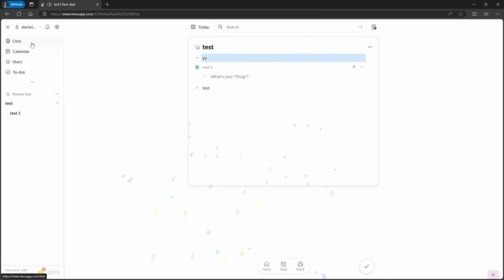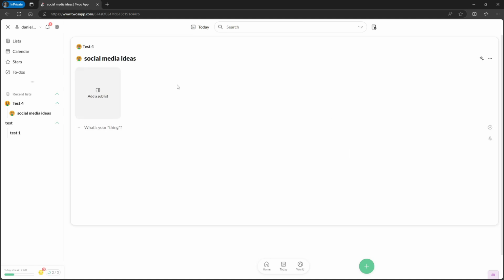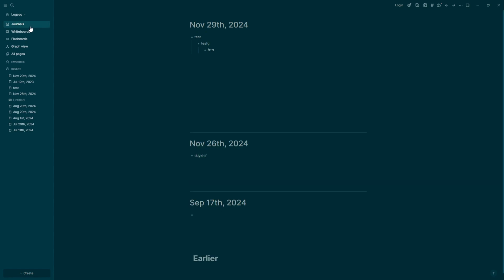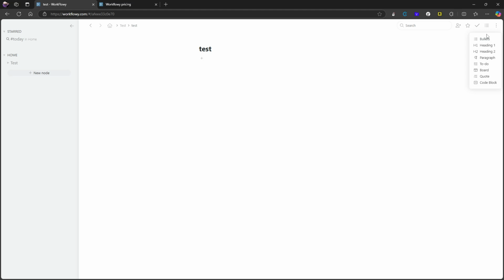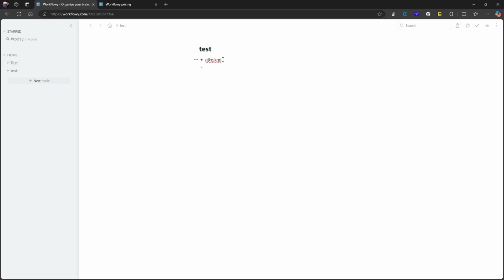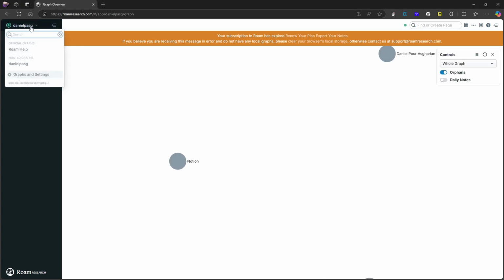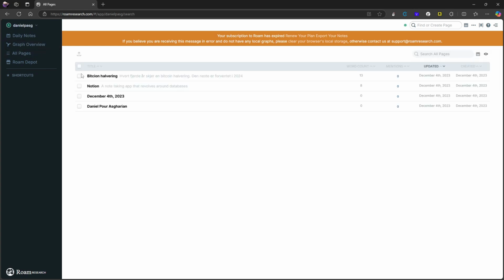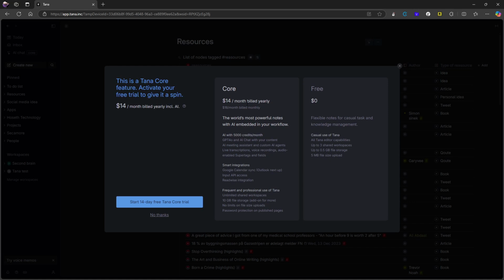Best outliner apps 2025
Do you love bullet points and are you an outliner? Then one of these applications might be something you will enjoy using.

0:00 - intro
0:25 - twos
04:04 - Logseq
06:37 - workflowy
09:55 - roam
12:16 - Tana